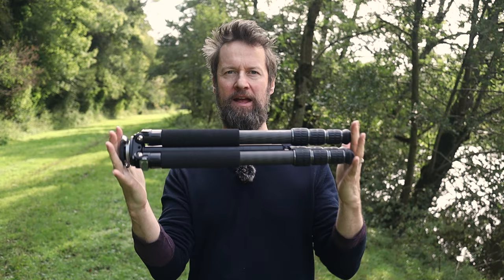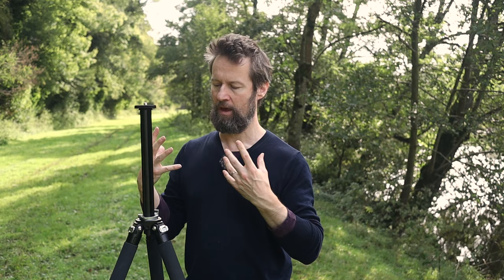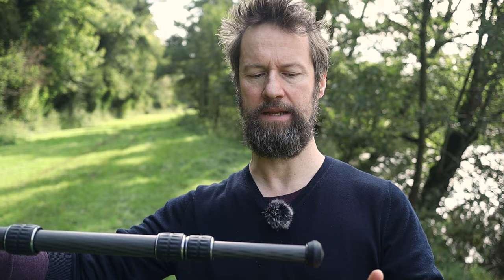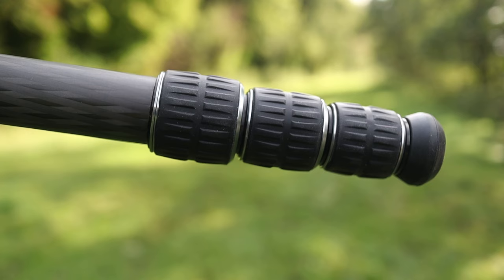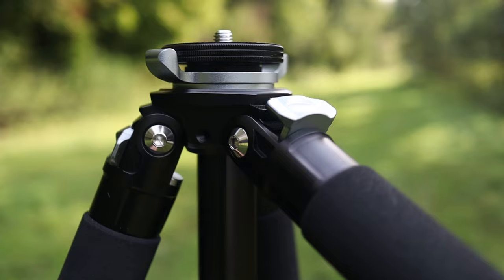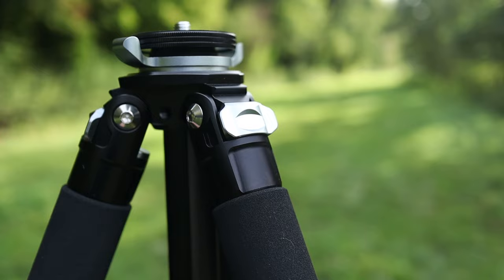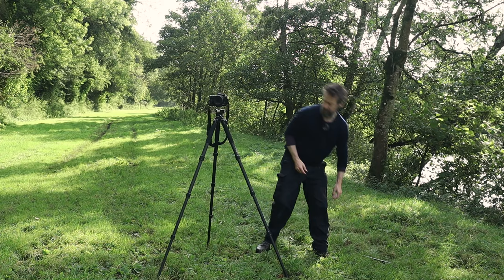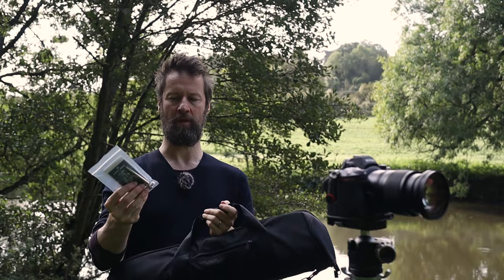Discover the BEST tripod of 2023 that will transform your photography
If you would like to view/purchase the innorel GT324c tripod then please

This Innorel tripod is amazing value and impressively well made. The video was shot in limpley stoke down by the river the light there is wonderful first thing in the morning.

I have not been paid by Innorel to make this film and I have no commercial links with the company. I just really like the product and thought it deserved a review.

(By the way, I appologise profusely for all the "brilliants", its sounds like a episode of the fast show!! I only realised that I had said it so much after i had completed the edit! Woops.)

The music is written and performed by Rupert Ridewood. Track title 'Autumn pt 2'

Video chapters

0:00 Introduction
0:23 packed length and working height
1:53 centre column height
3:08 tripod leg widths
4:07 price
5:35 twist locks
6:17 tripod feet & spikes
6:56 leg locks
7:53 short centre column & hook
9:39 working heights
11:37 bag & warranty
12:33 cons
13:42 final thoughts

📸Tripods:
Innorel GT324C carbon fibre tripod